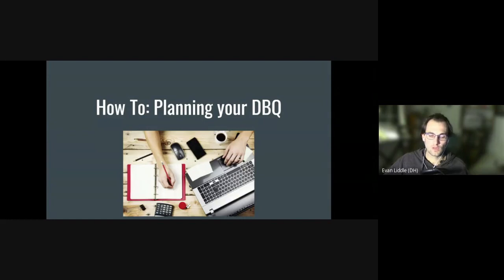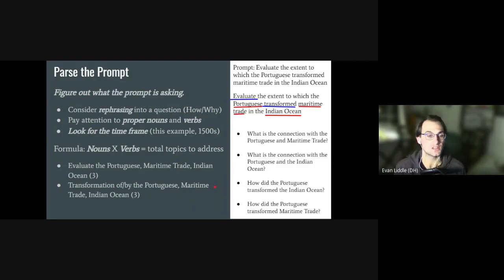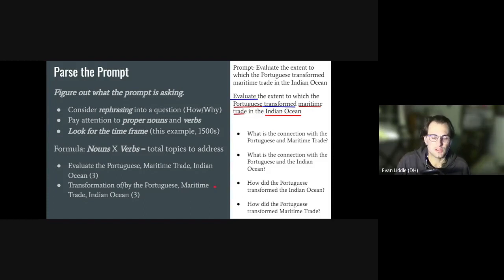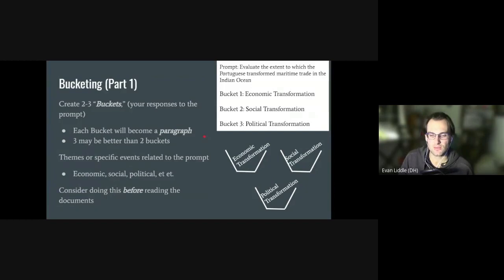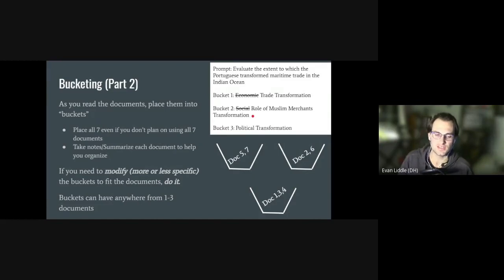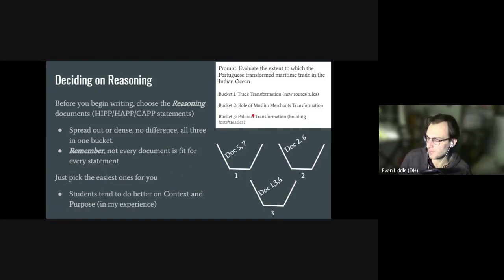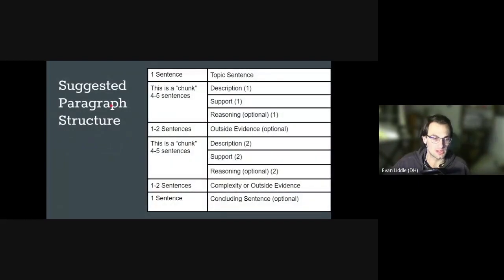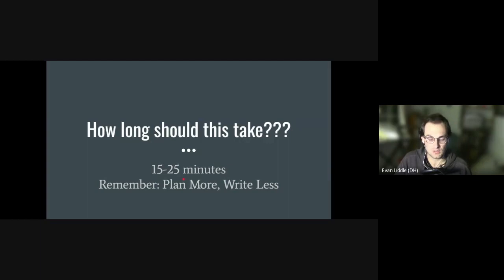DBQ How To: Planning the DBQ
In this Video Mr. Liddle explores how to effectively plan your Document Based Question for any AP Social Science (World History, European History and US History). This includes examples of how to parse the prompt, organize your ideas via buckets, and how to avoid tunnel vision with the Brain Dump.

0:00 - Into
0:15 - Follow Along
0:50 - Parsing the Prompt
2:55 - Brain Dump
3:45 - Organizing Buckets
7:35 - A Sample Organized Paragraph